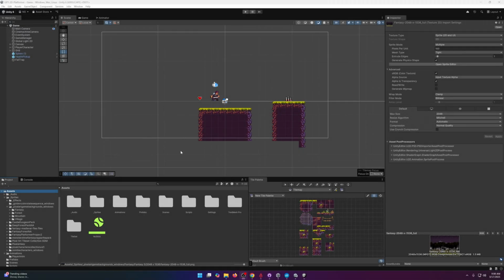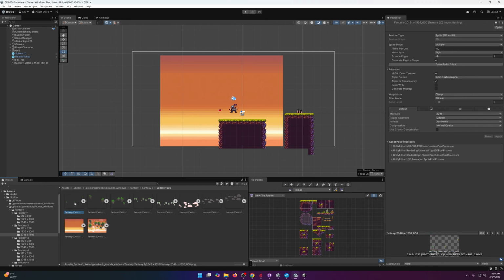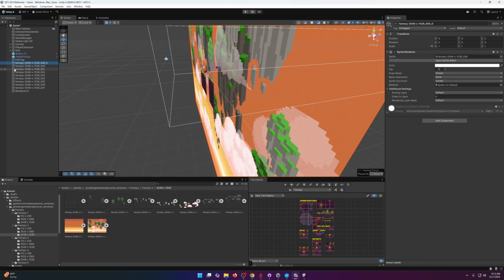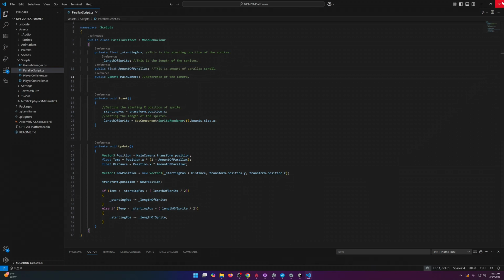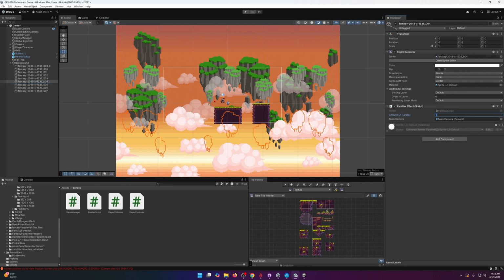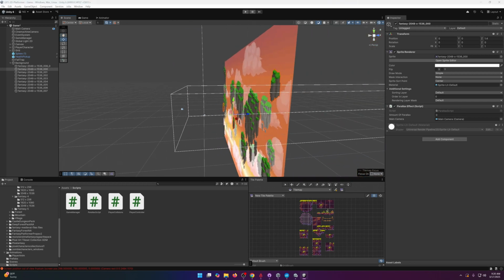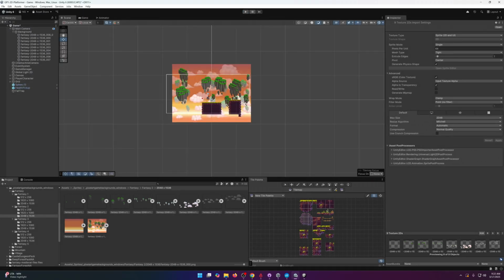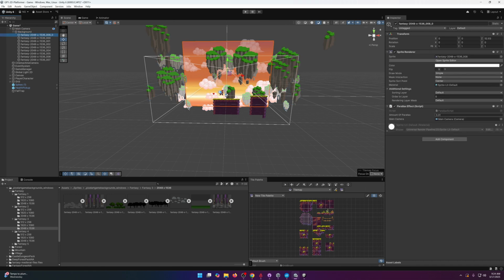2D Platformer in Unity - 15 - Parallax Background